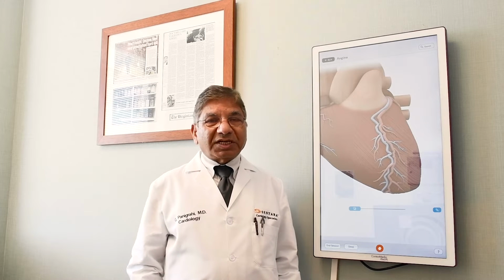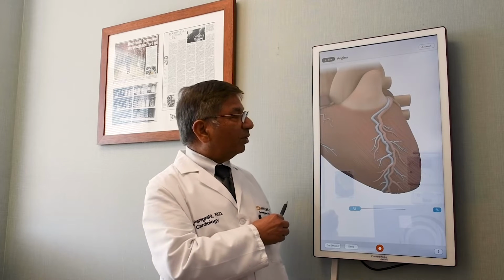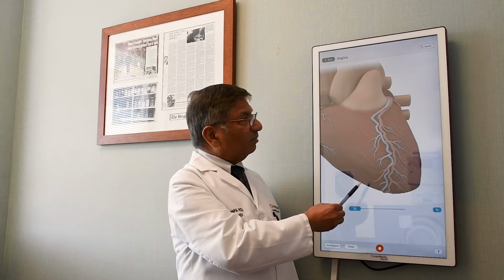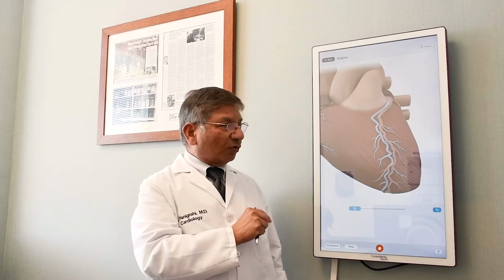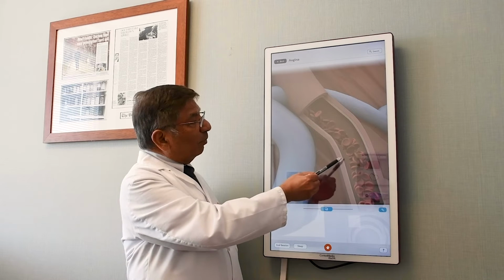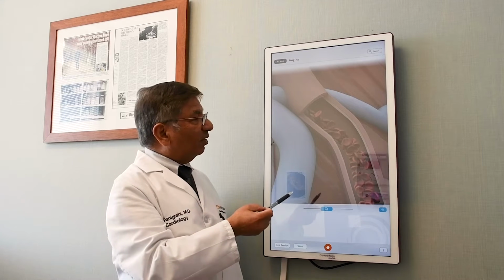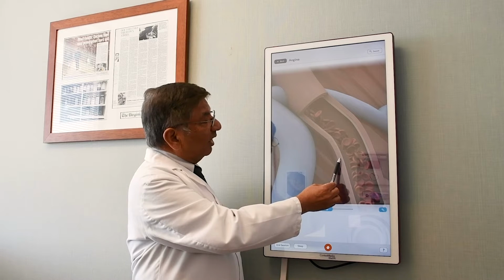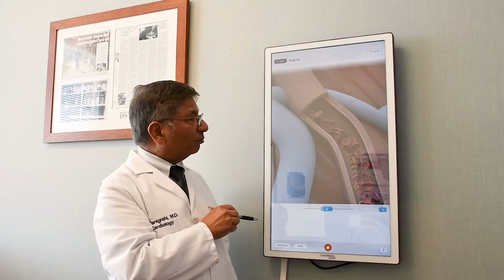Ornish Lifestyle Medicine Welcome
Dr. Gunadhar Panigrahi explains what the Ornish Lifestyle Program is and how it helps to reverse and improve heart disease, diabetes, cholesterol, and your overall health and welcomes new participants to the program.